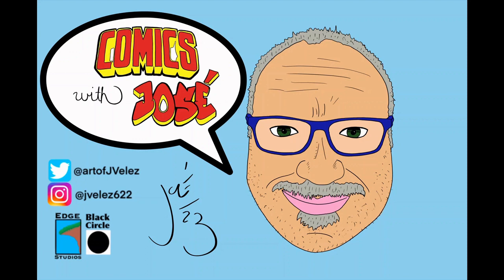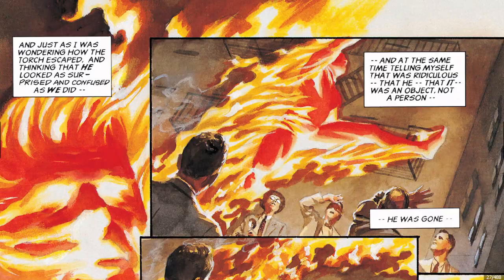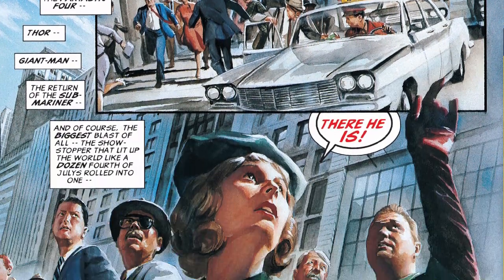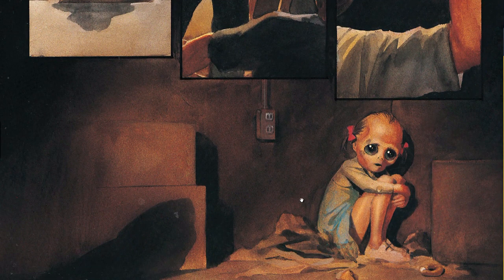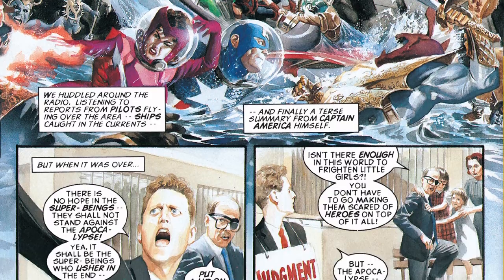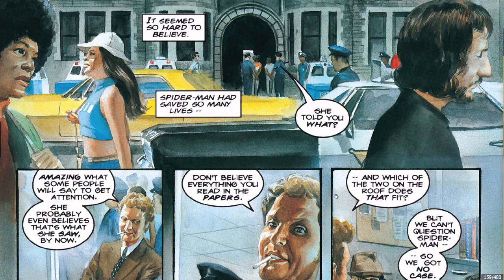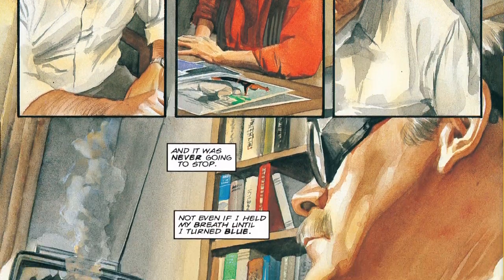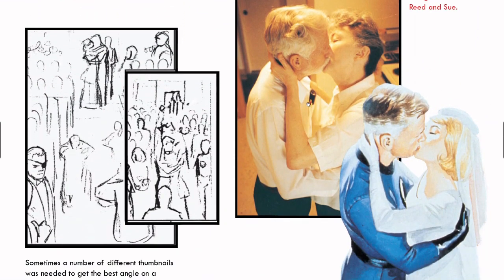Alex Ross Marvels 01-04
Marvels is a four-issue miniseries comic book written by Kurt Busiek, painted by Alex Ross published by Marvel in 1994. Set in the 1939 to 1974 time period, the series examines the Marvel Universe, the collective setting of most of Marvel's superhero series, from the perspective of an Everyman character, news photographer Phil Sheldon. The street-level series portrayed ordinary life in a world full of costumed superhumans, with each issue featuring events well known to readers of Marvel comics, as well as a variety of minute details and a retelling of the most famous events in the Marvel universe.  A single issue epilogue was released in late 2019 with both Busiek and Ross returning.